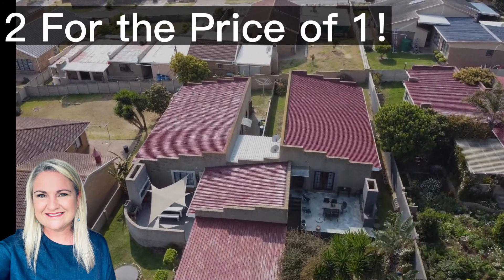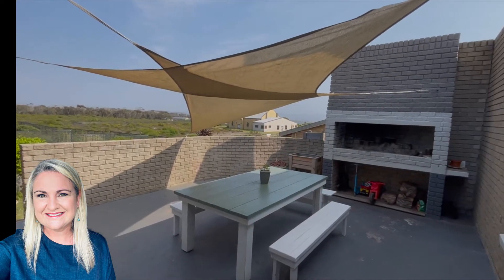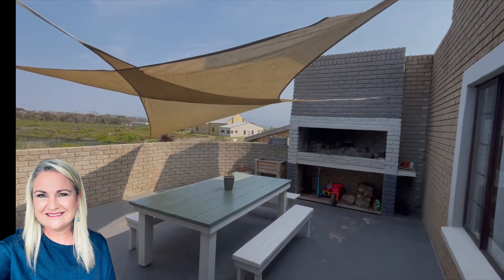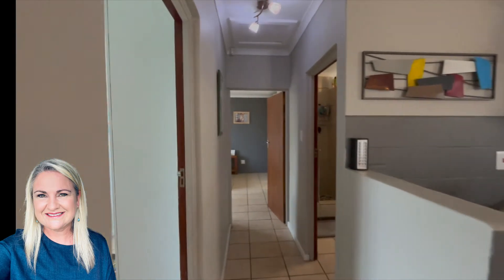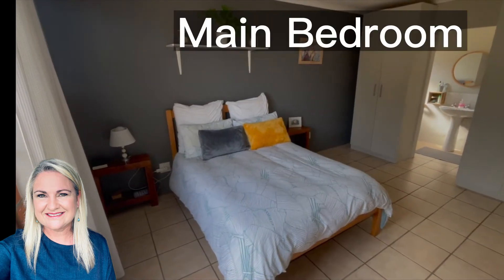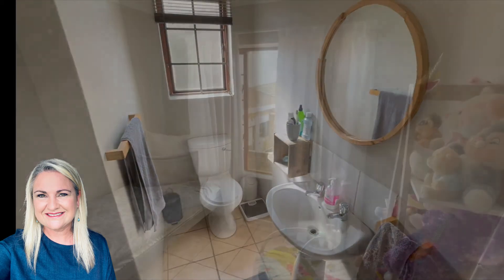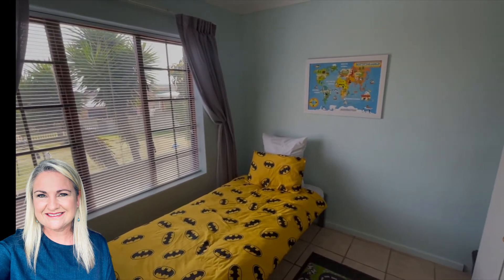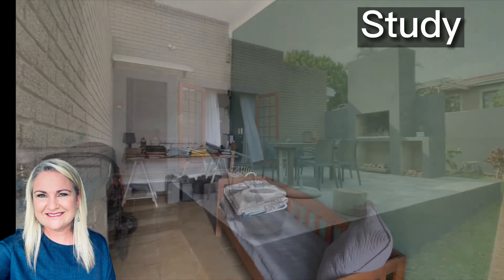WITHDRAWN - Invest in Property on the Garden Route - Mossel Bay, Upper Heiderand, NOW!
Looking to invest in property on the Garden Route?

Mossel Bay, Upper Heiderand, and various other properties on the Garden Route are currently available for investment. If you're looking to purchase property on the Garden Route, now is the time to act!  These properties are sure to appreciate in the future!
Looking to buy and invest in an excellent Property in Mossel Bay?  Mossel Bay is the gateway to the Garden Route!

We live here and sell property here.  We love our town and share it with others.  I have been in the property business for many years. I have been living in Mossel Bay for 15 years, and I know the town and it's people very well!

If your have any questions about the property market in Mossel Bay, please drop me a comment and I will get back to you, or you can reach us directly on 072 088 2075 (Karin)